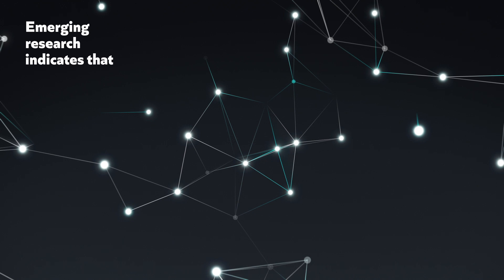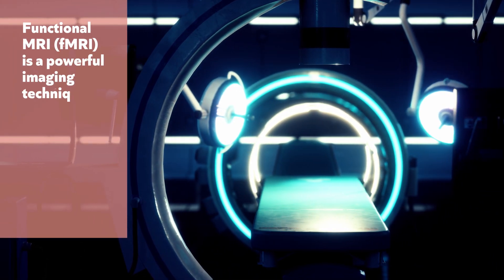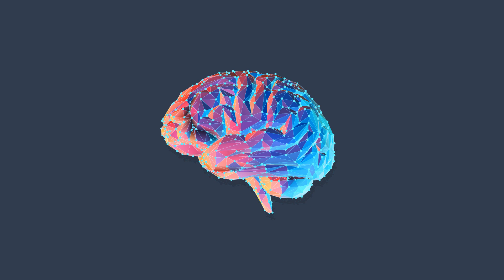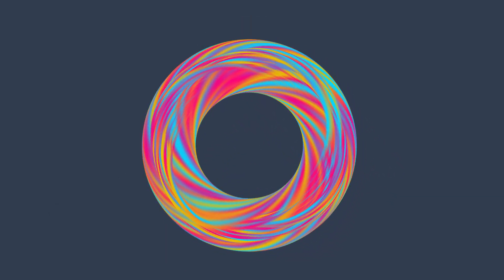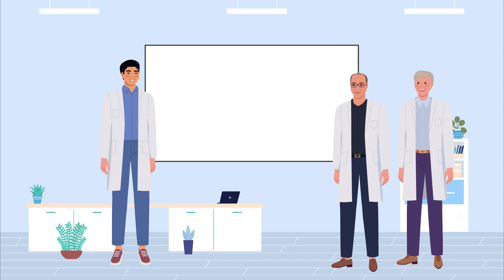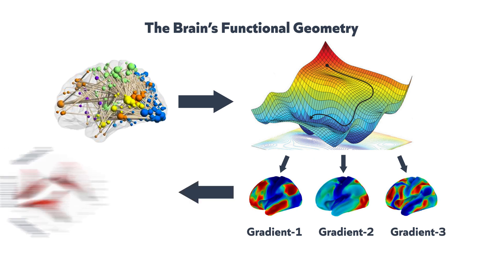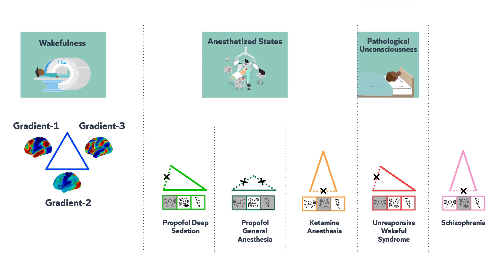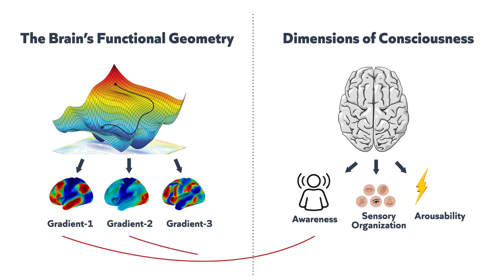How the Brain’s Functional Geometry Could Encode Dimensions of the Mind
The concept of consciousness extends beyond mere philosophical pondering. Scientists are currently exploring how conscious experience emerges from electrochemical processes within the brain. Unraveling this mystery holds significant implications for brain health, encompassing phenomena such as comas, surgical anesthesia, and the altered perceptions observed in schizophrenia. Emerging research indicates that consciousness is not localized to a single brain region, but rather arises as a result of network interactions. Understanding the intricate connections between brain regions that contribute to consciousness has remained a challenging endeavor.